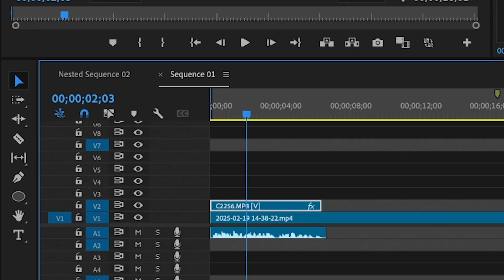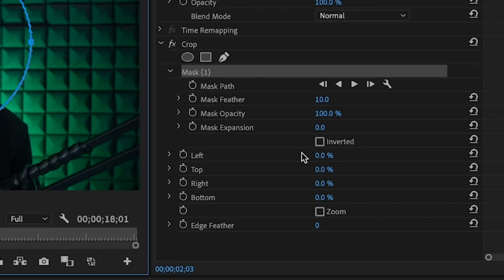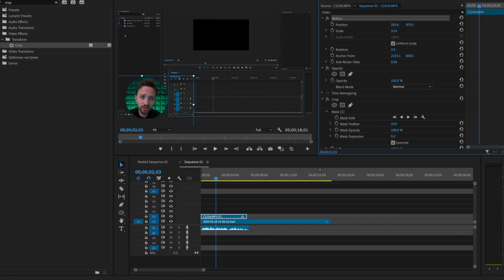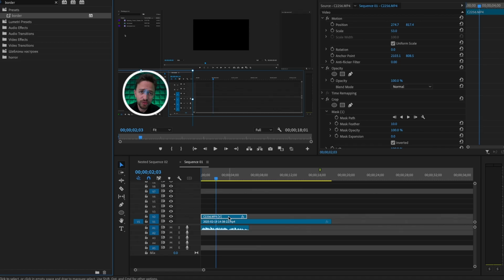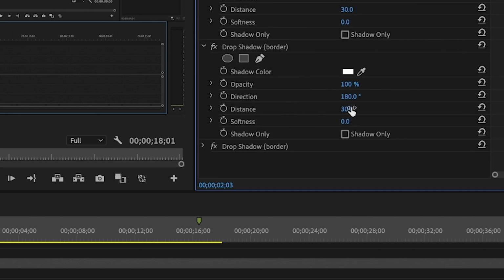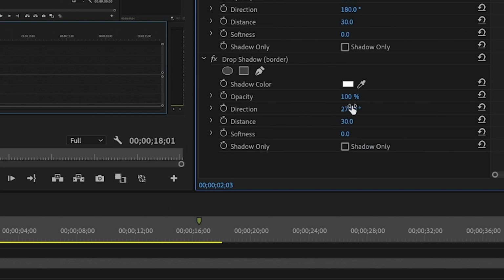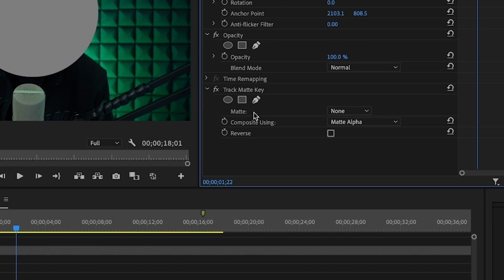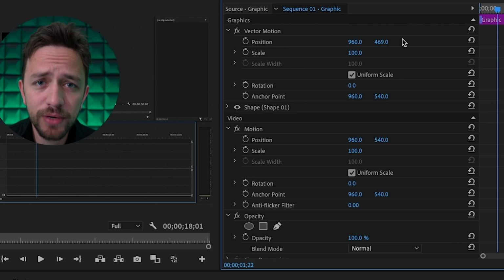The Fastest Way To Circle Crop Video In Premiere Pro 2025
In this video I will share with you the fastest way to add a crop circle video over your footage. This is a very common effect for reaction videos, gaming videos etc.

Need help with your editing career? Whether you're just starting or a pro leveling up, get 1-on-1 coaching with me on DISCORD: